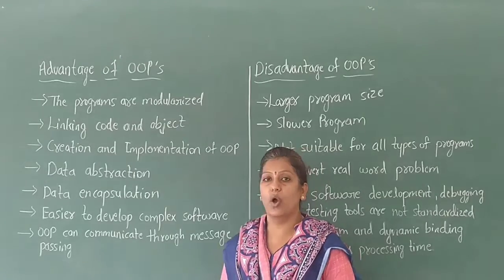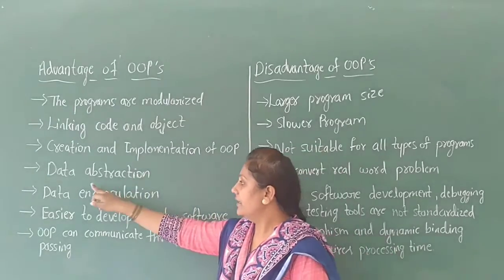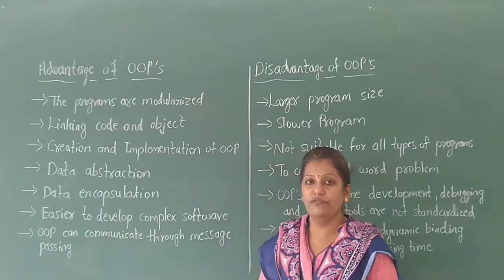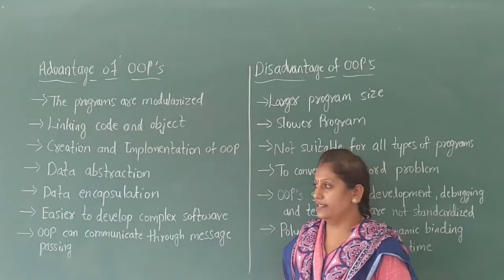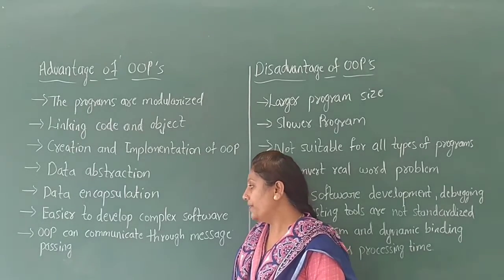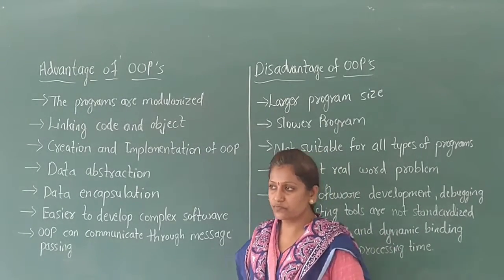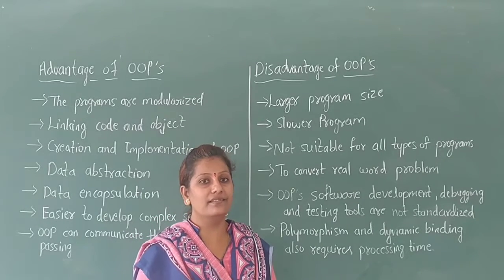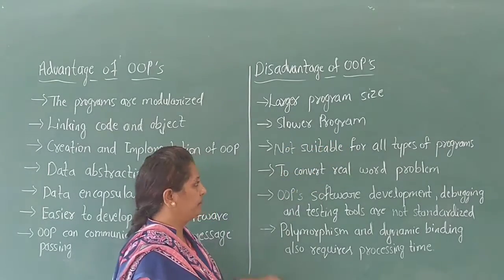Object Oriented Programming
Advantage, Disadvantage and Application of OOP's